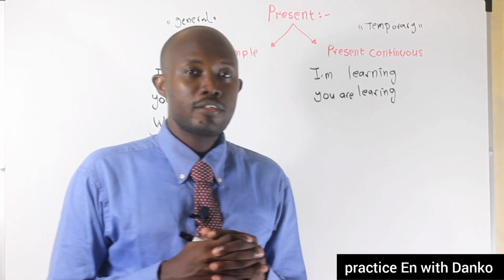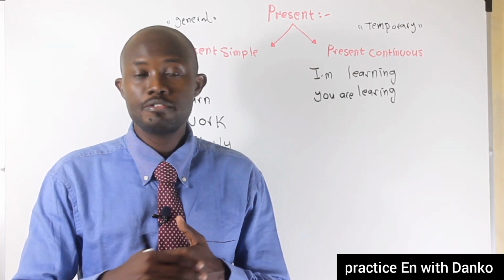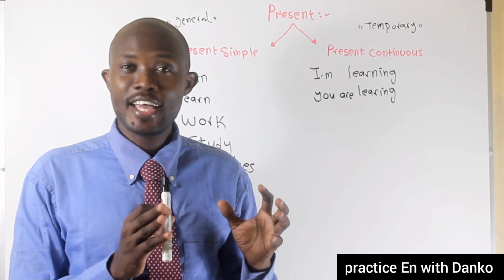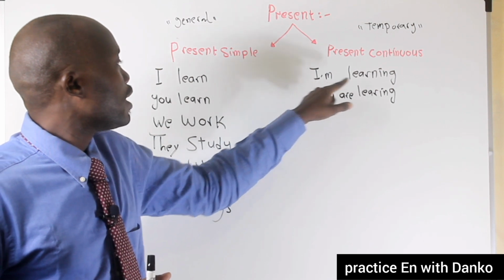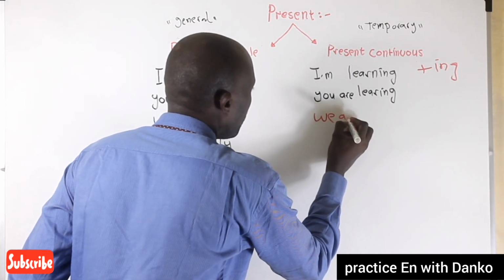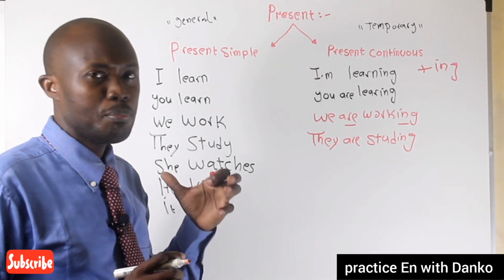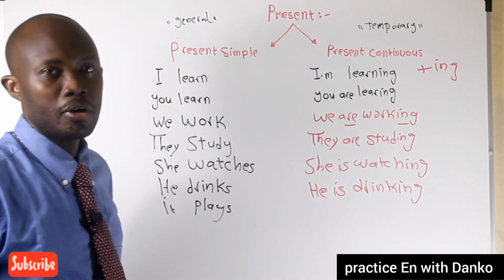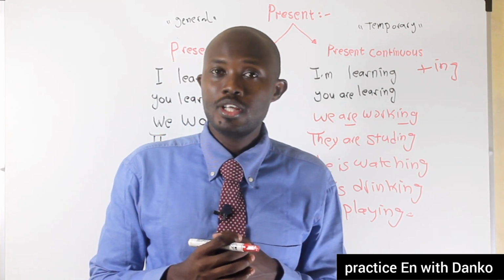Present simple ,Present continuous ,basic of English grammar 👌✌👍🙏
Simply present
I work
we play
they work
you work
she works he works it works

Present continuous
I am working
they are working
we are playing
she is playing
he is playing
it is working